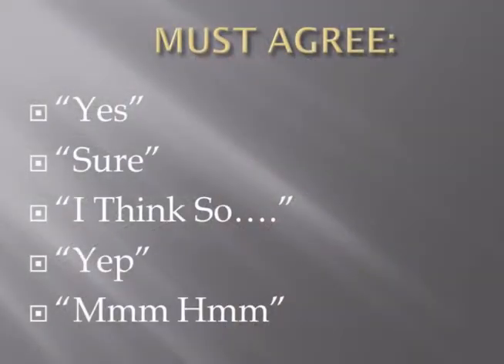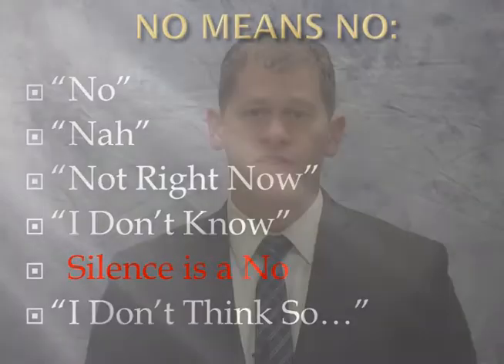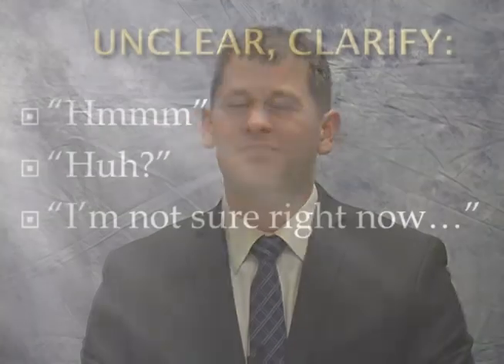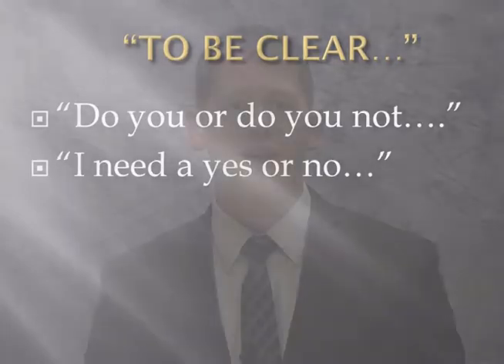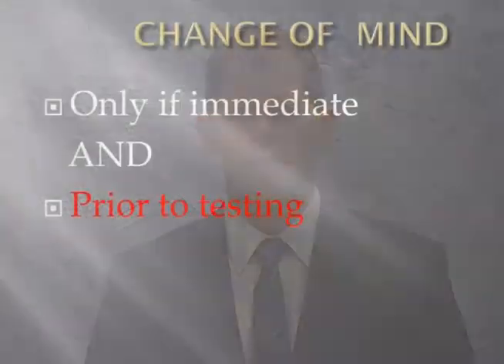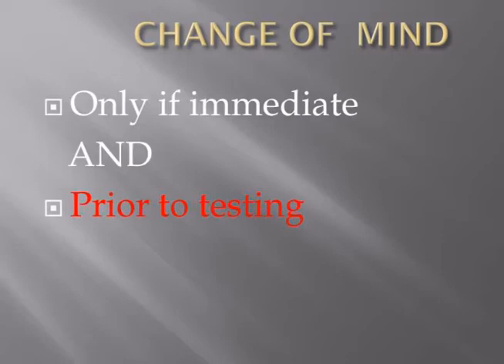Right to Counsel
This video will help law enforcement officers understand the right to counsel that a defendant has during the implied consent advisory process.